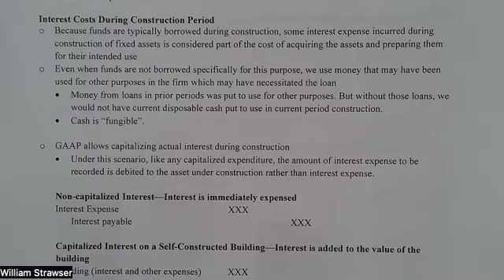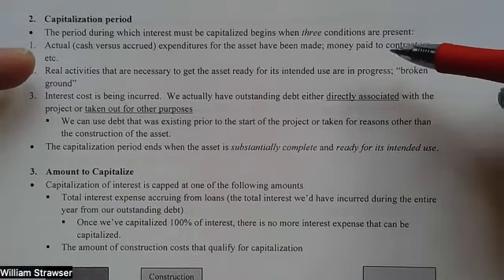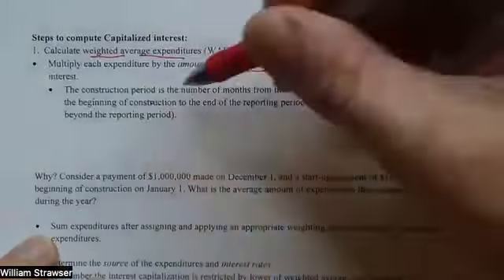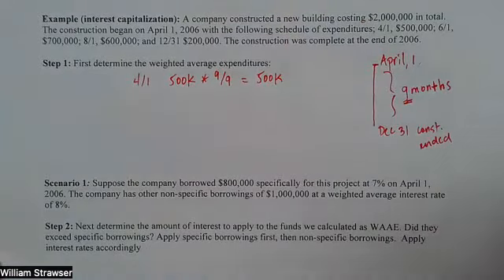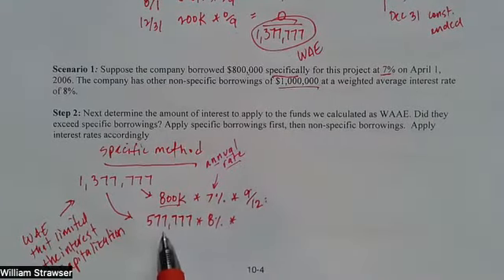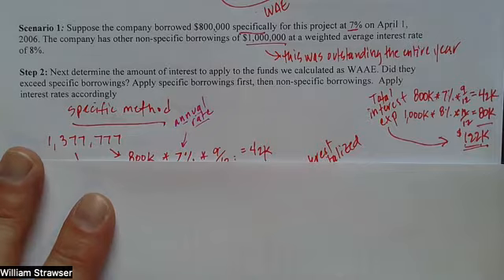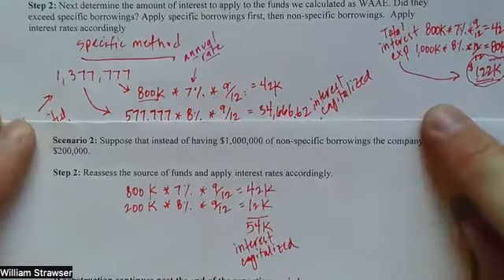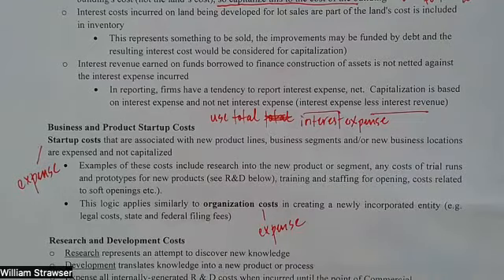July 24 lecture, part 2 interest capitalization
Concept of interest capitalization. Specific and weighted average methods explained.